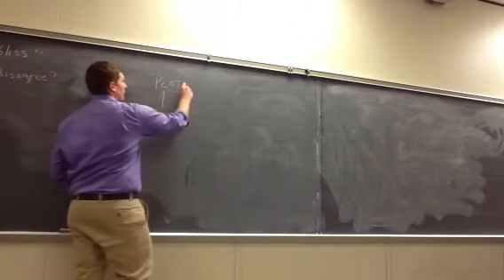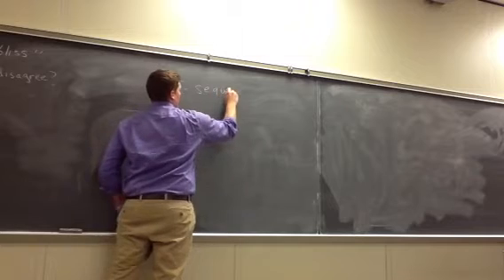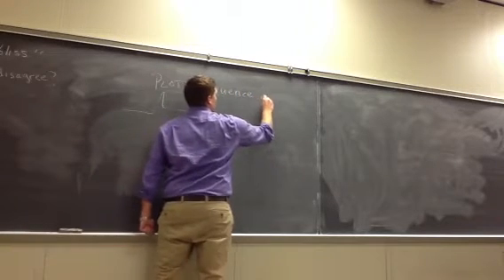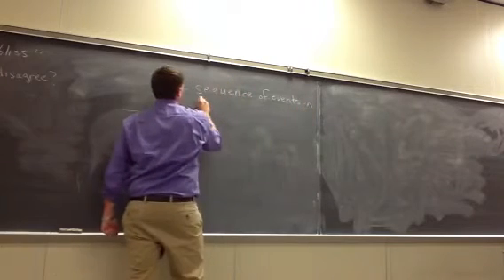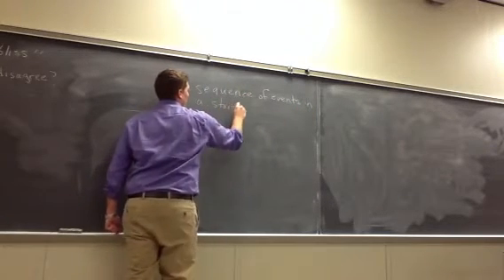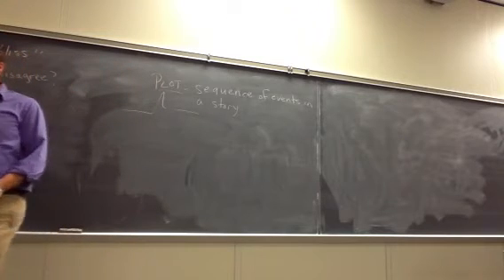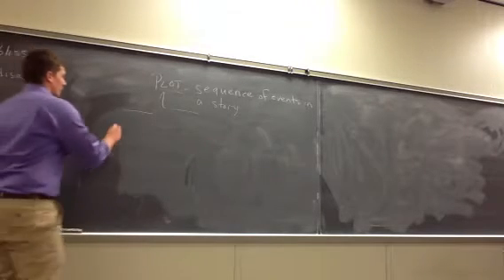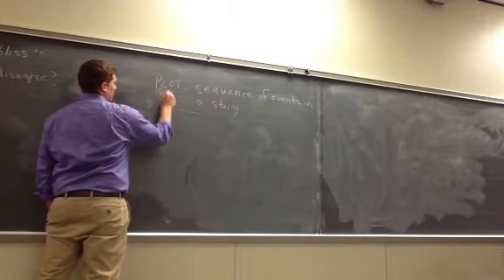Plot lesson 1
Pd 5